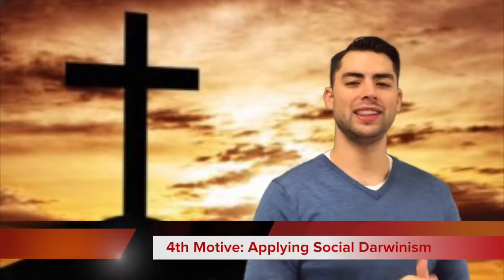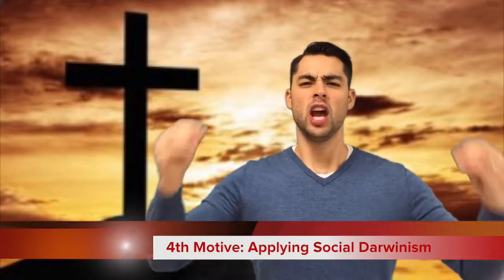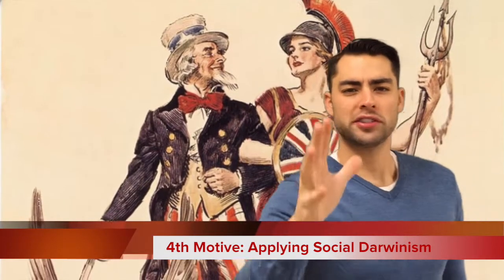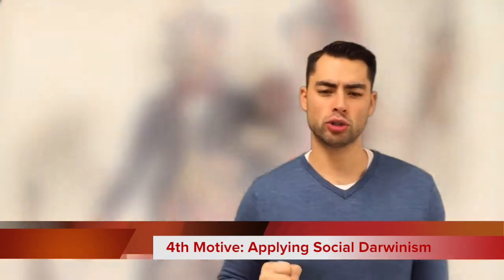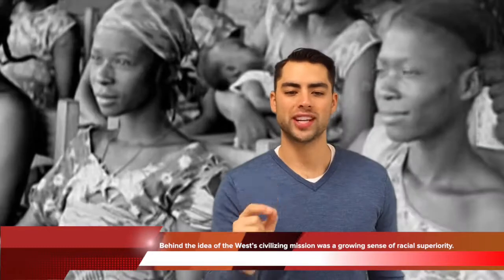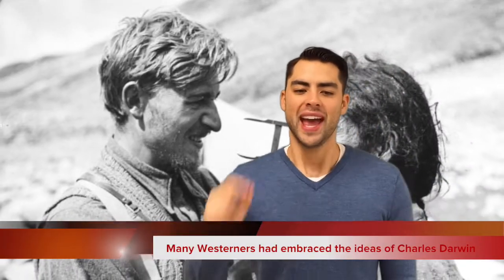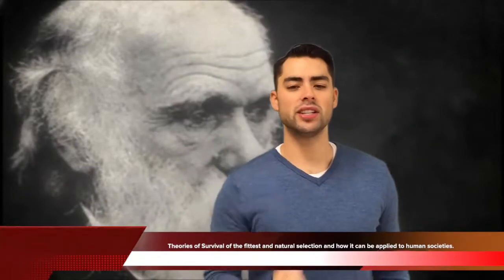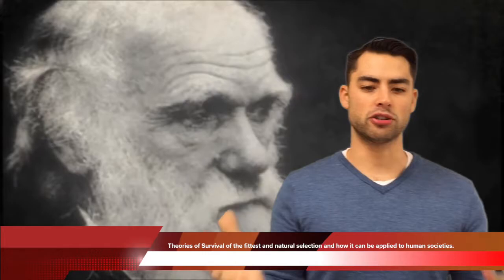ODFP Showcase: Rudyard Kipling